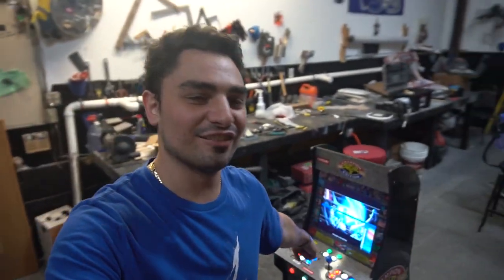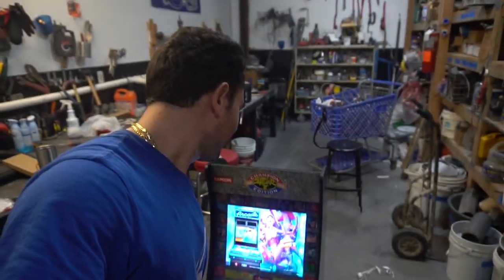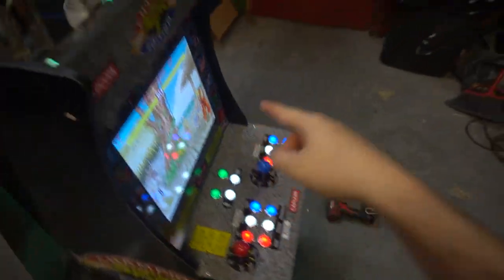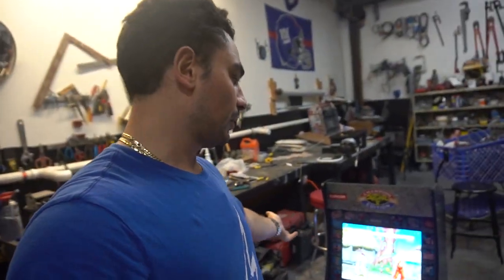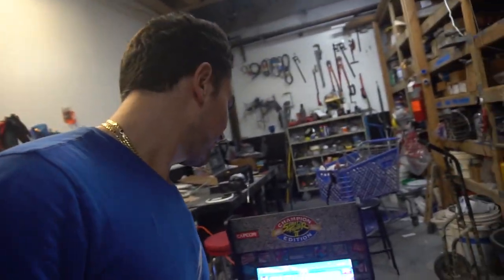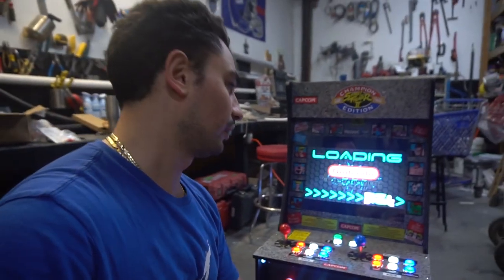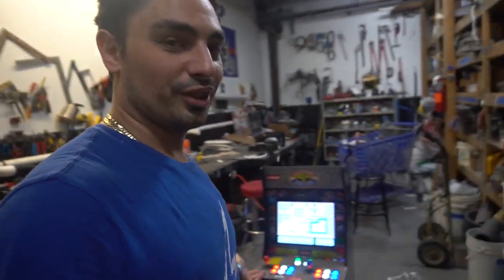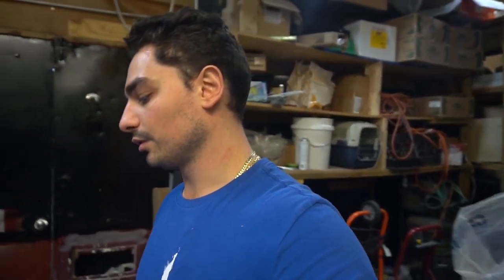Arcade 1up Mod COMPLETE! Plays 16k Games, led buttons and MORE